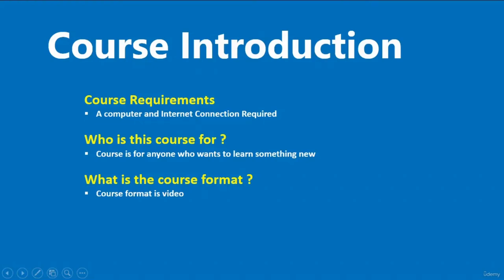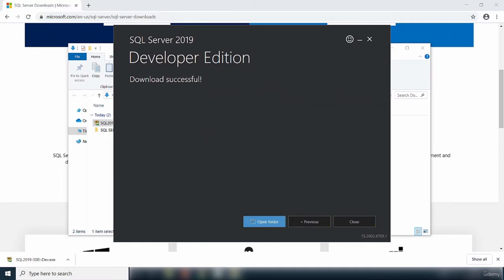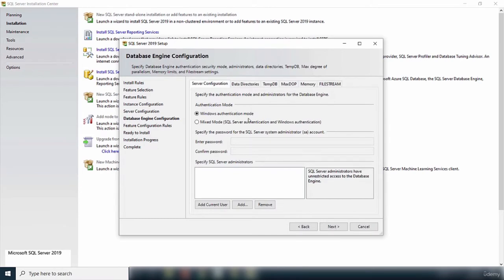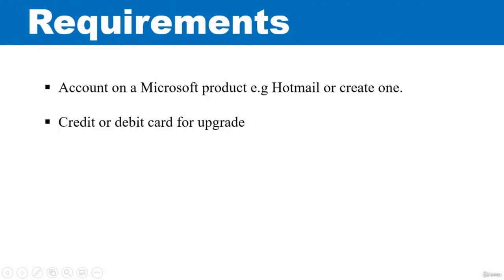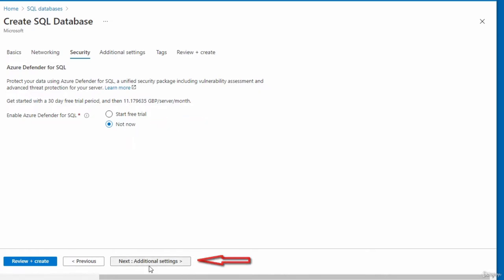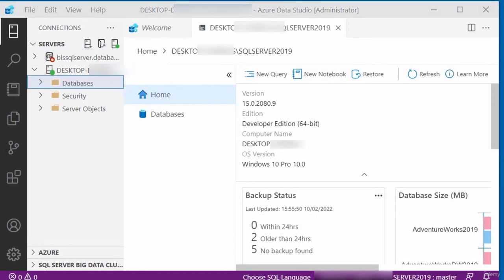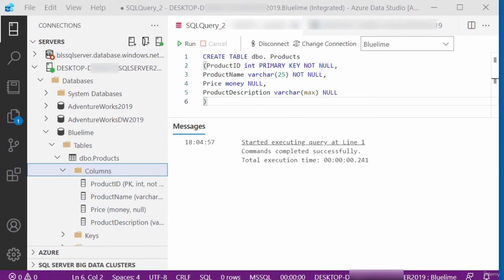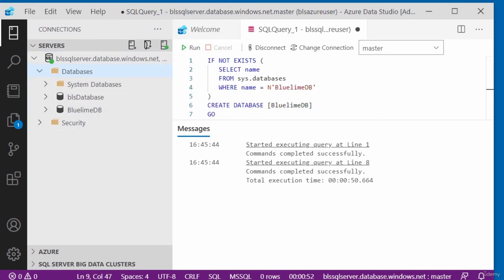Azure Data Studio Tutorial for Beginners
In this Azure Data Studio tutorial, you'll learn how to connect and interact with databases using Azure Data Studio
AWS Lambda vs. Azure Functions vs. Google Functions
Azure Full Course | Azure Tutorial For Beginners | Microsoft Azure Training

Azure Data Studio is a cross-platform database tool for data professionals who use on-premises and cloud data platforms on Windows, macOS, and Linux.

Azure Data Studio offers a modern editor experience with IntelliSense, code snippets, source control integration, and an integrated terminal. It's engineered with the data platform user in mind, with the built-in charting of query result sets and customizable dashboards.  You can  use Azure Data Studio to query, design, and manage your databases and data warehouses wherever they are, on your local computer or in the cloud.

Azure Data Studio offers a modern, keyboard-focused SQL coding experience that makes your everyday tasks easier with built-in features, such as multiple tab windows, a rich SQL editor, IntelliSense, keyword completion, code snippets, code navigation, and source control integration (Git). Run on-demand SQL queries, view and save results as text, JSON, or Excel. Edit data, organize your favourite database connections, and browse database objects in a familiar object browsing experience.

SQL code snippets generate the proper SQL syntax to create databases, tables, views, stored procedures, users, logins, roles, and to update existing database objects. Use smart snippets to quickly create copies of your database for development or testing purposes, and to generate and execute CREATE and INSERT scripts.

Azure Data Studio also provides functionality to create custom SQL code snippets.

What you'll learn:
Install Azure Data Studio
Connect Azure Data Studio to Azure SQL
Connect Azure Data Studio to SQL Server
Create database and table with Azure data studio on an Azure SQL Database
Query Azure SQL Database with Azure data studio
Create database and table with Azure data studio on an SQL Server Database
Query SQL Server Database with Azure data studio